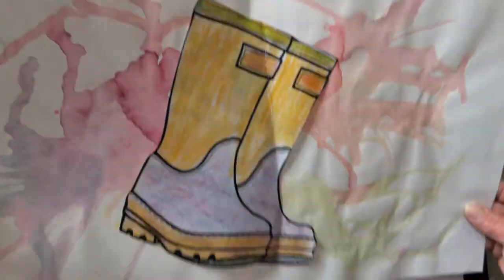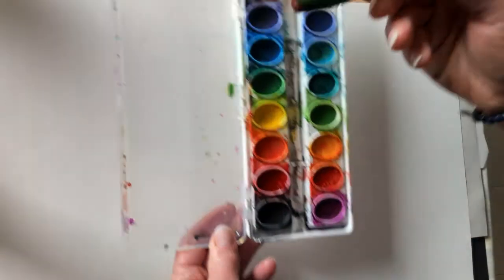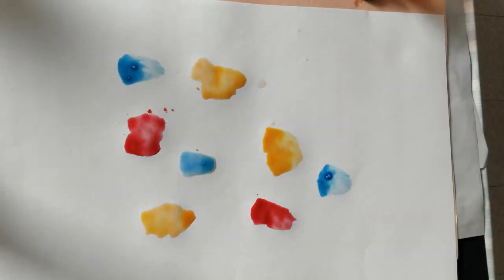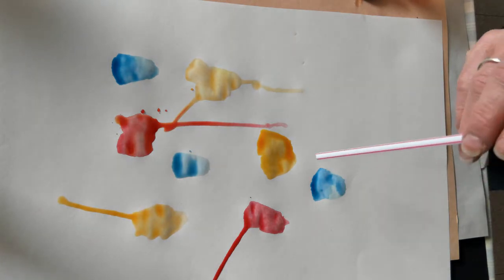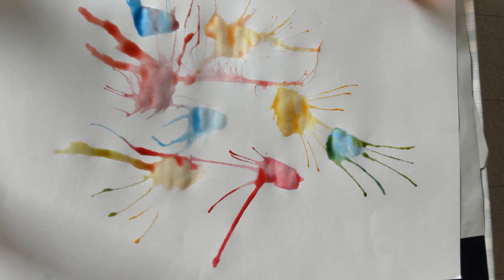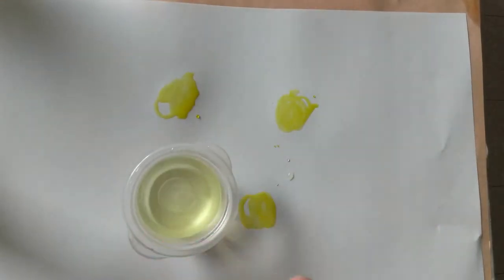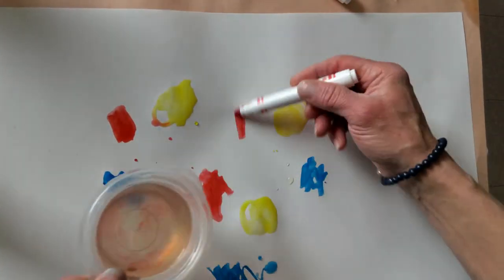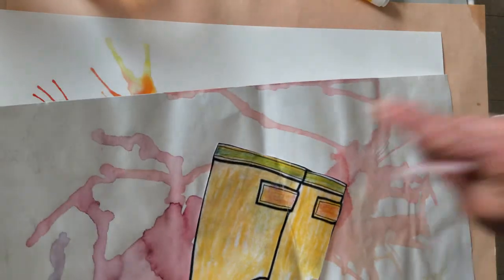Primary boot splash